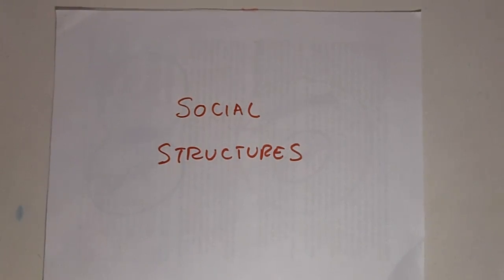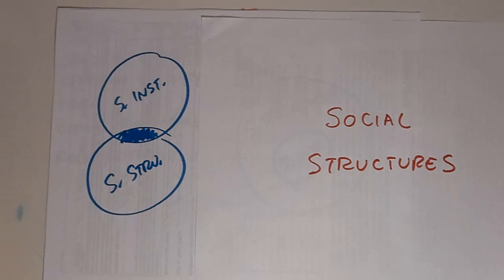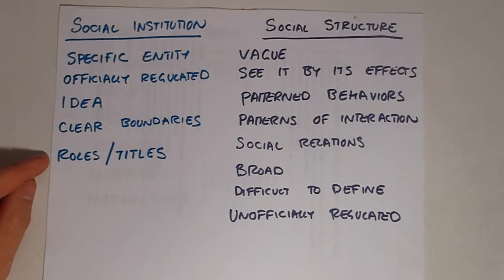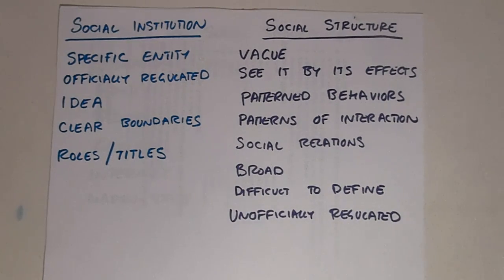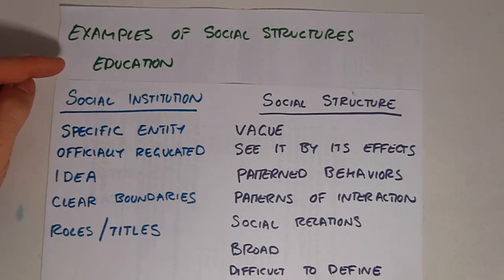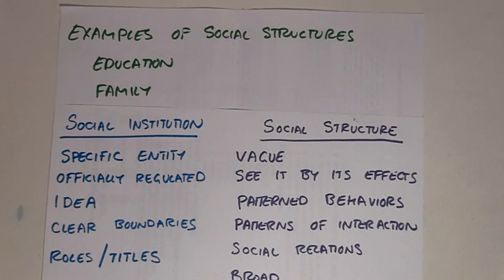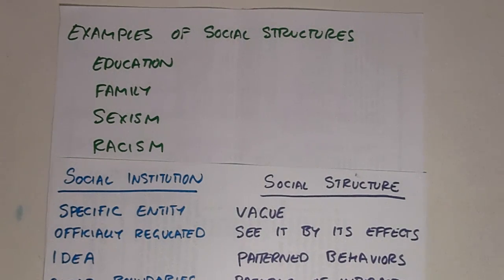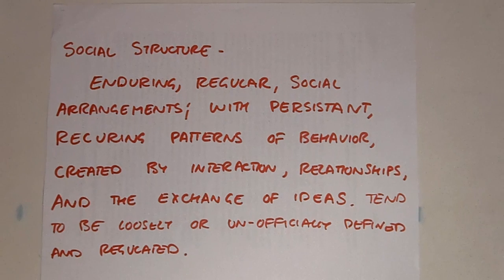social structure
Social Structure - an enduring and persistent set of patterned behaviors, patterns of interaction, and social relationships that is created and maintained through interaction and communication; can not easily be observed directly, but is primarily perceived by its effects.